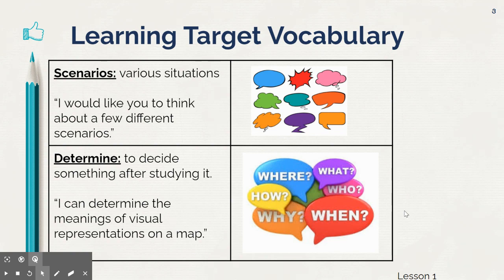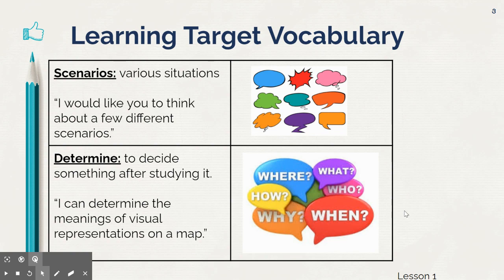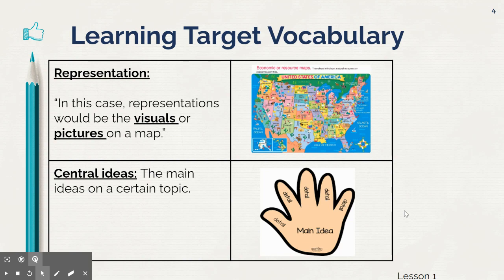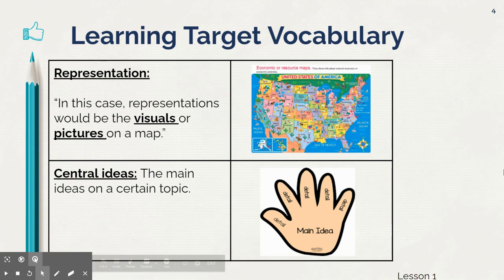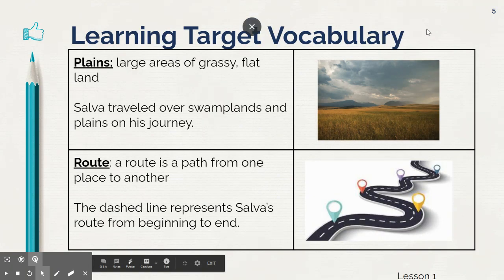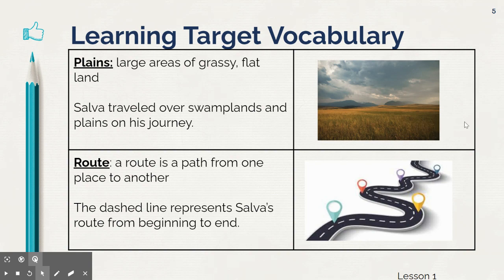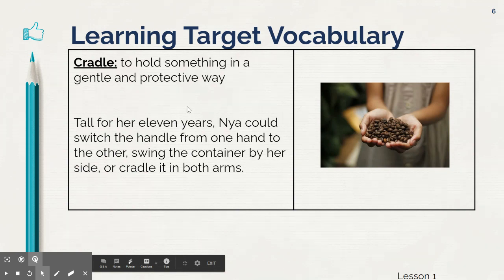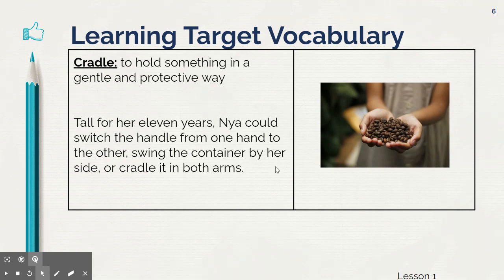ELA Mod1Unit1Lesson1 Vocabulary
Introduce Vocabulary for Lesson 1